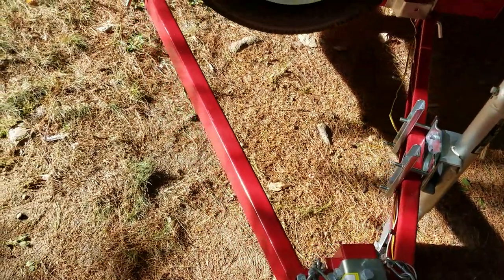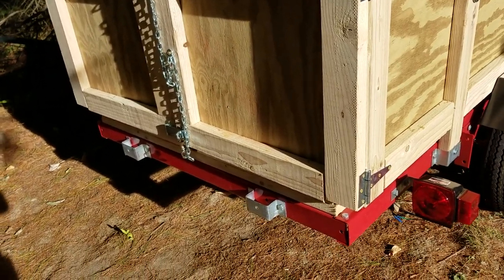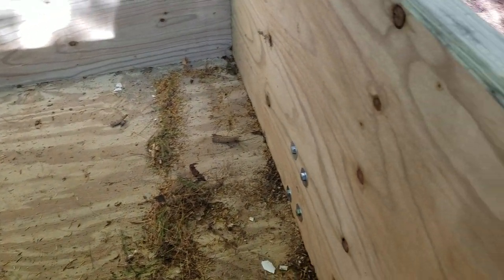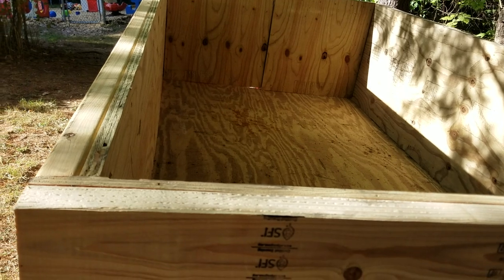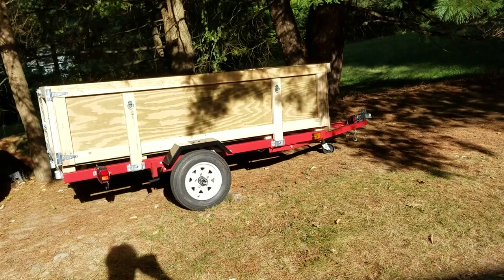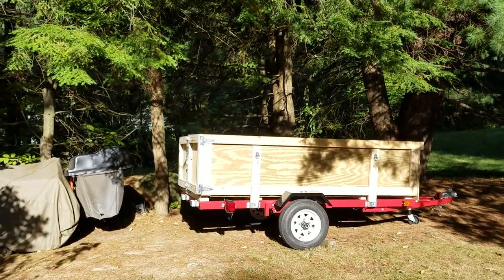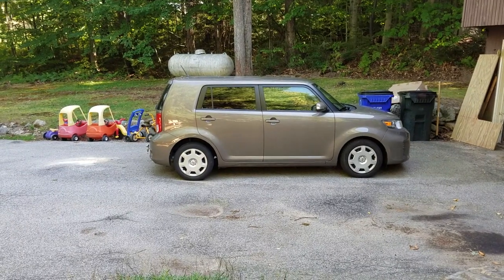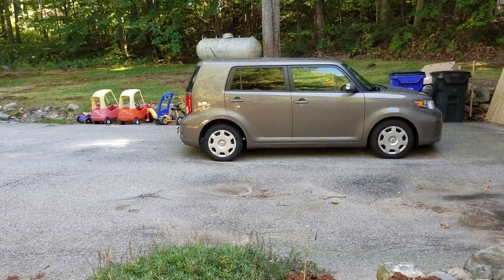HARBOR FREIGHT HEAVY DUTY TRAILER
So I bought a Harbor Freight heavy duty 4 X 8 trailer. It has a 2000 pound axcel but when it's done being built and customized I wouldn't carry more than 1500 pounds safely in it. I plan on using it for dump runs and for bringing my camping gear etc when needed.